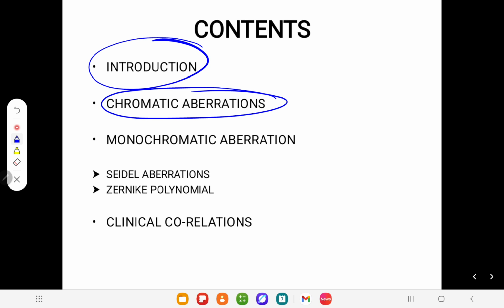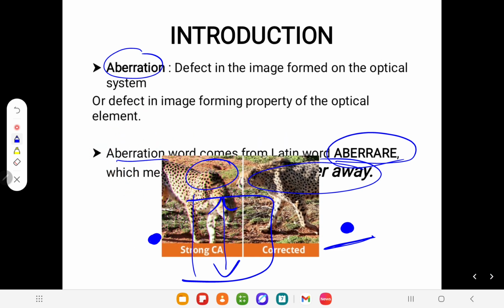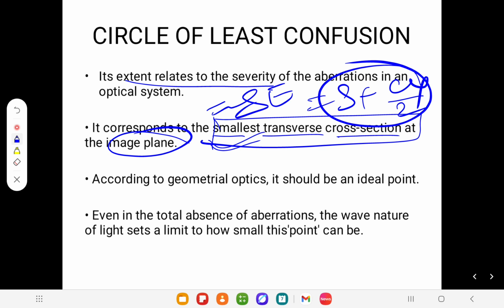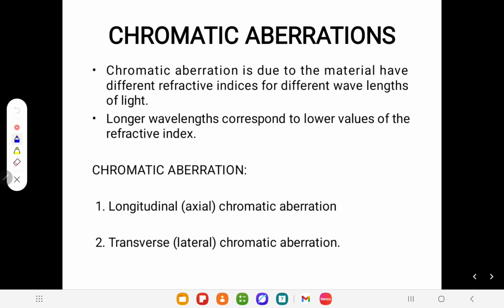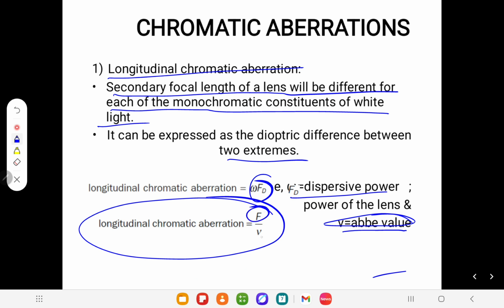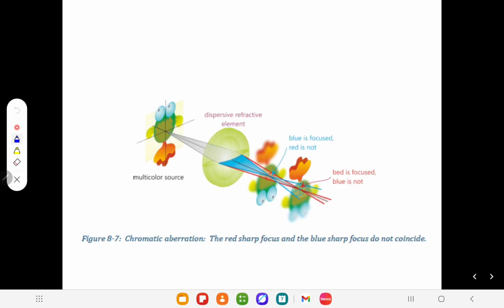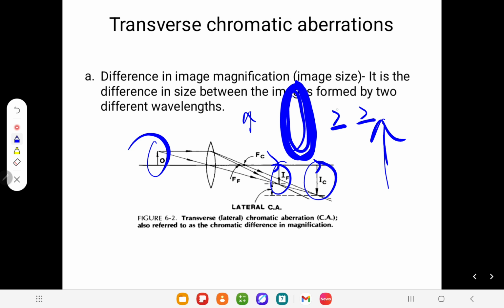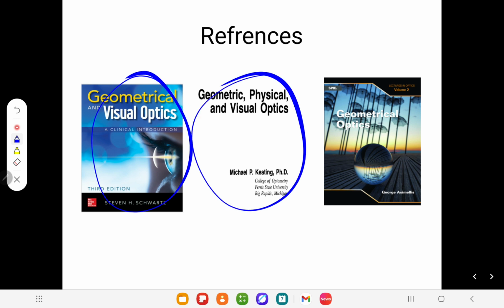Aberrations part1 Chromatic aberrations @optometry students